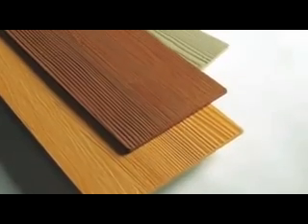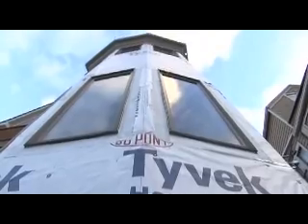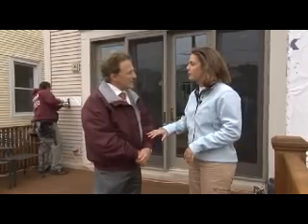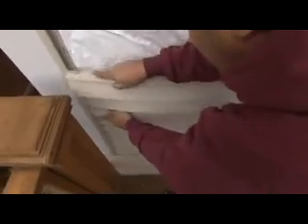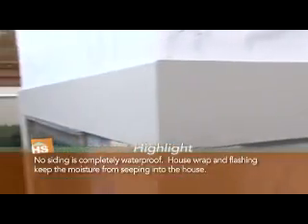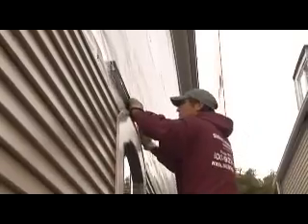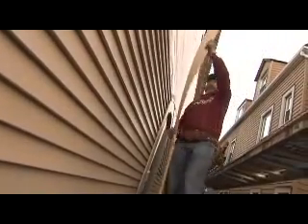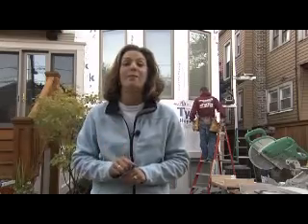James Hardie Siding - Installation Video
Add value to your home use vinyl siding now!